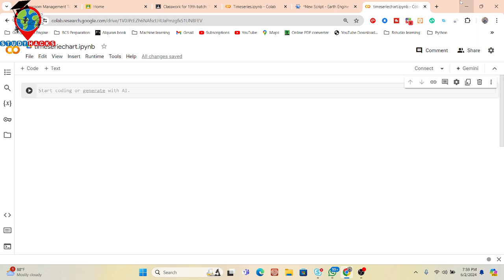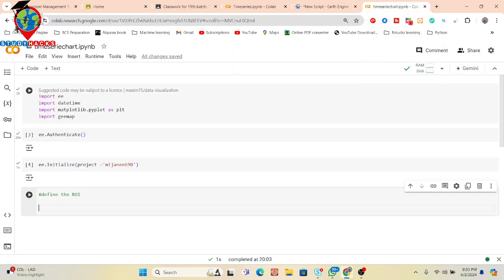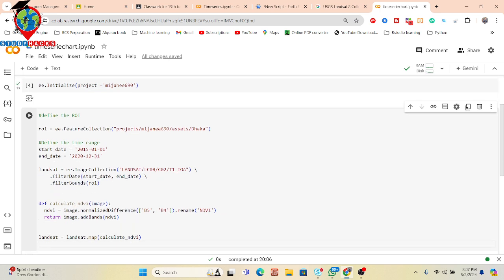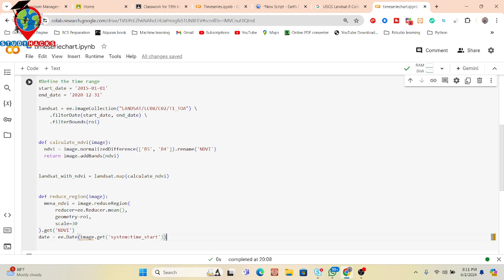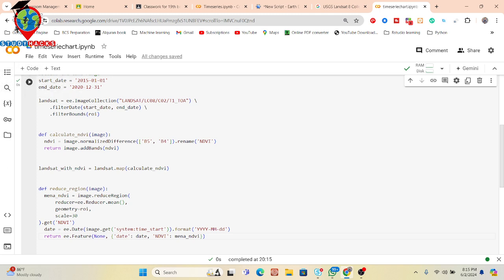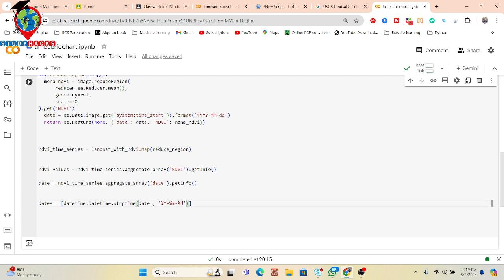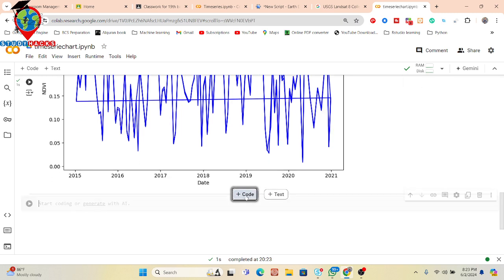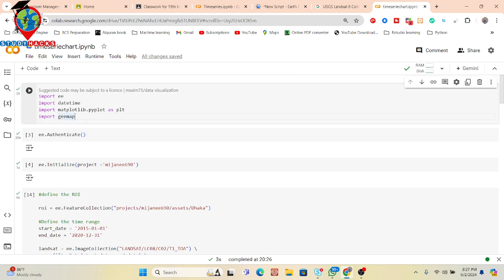Time Series Chart of NDVI using Google Earth Engine Python API